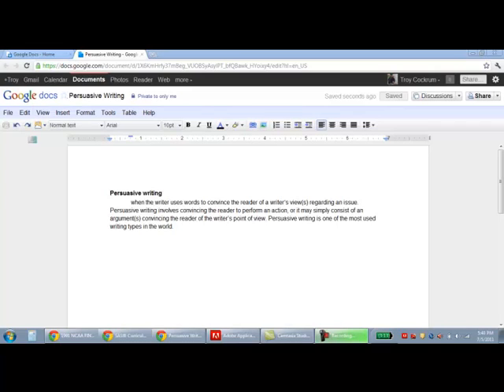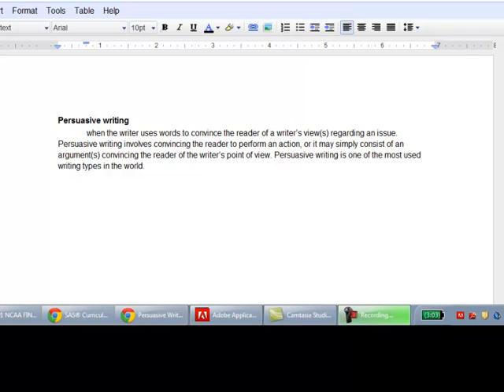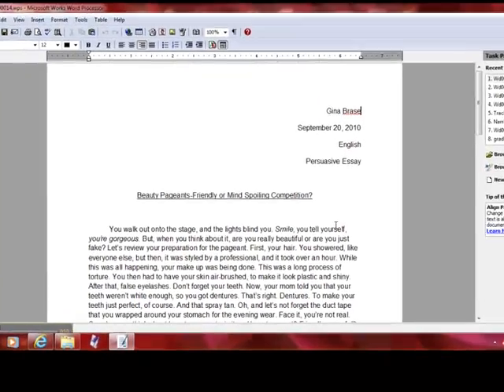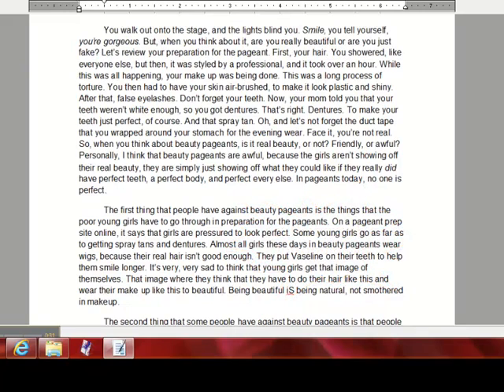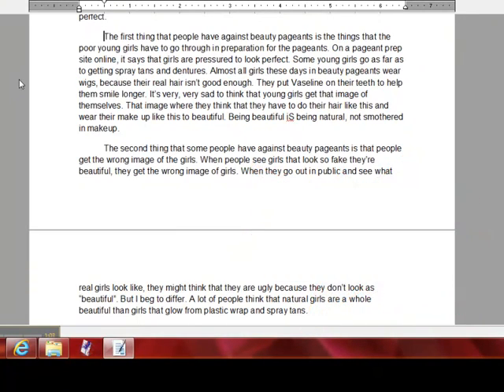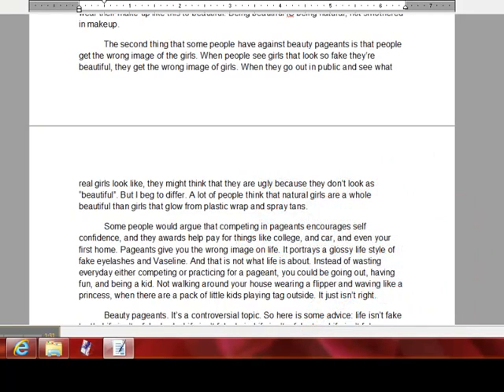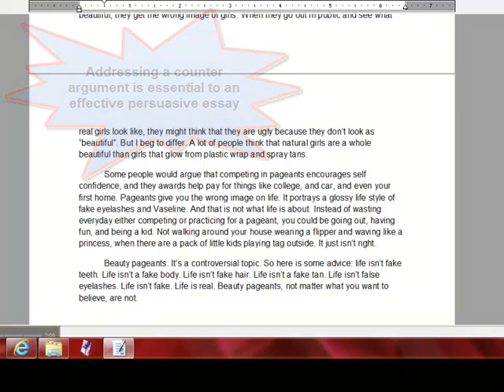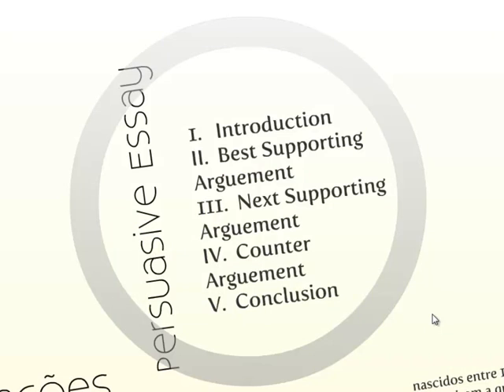Persuasive Essay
This video explains the basics in writing a persuasive essay.